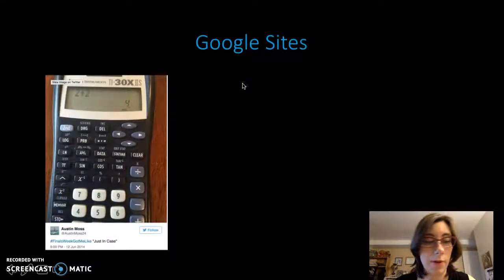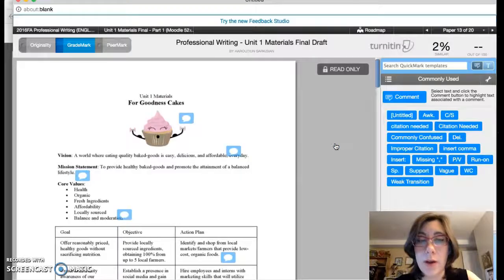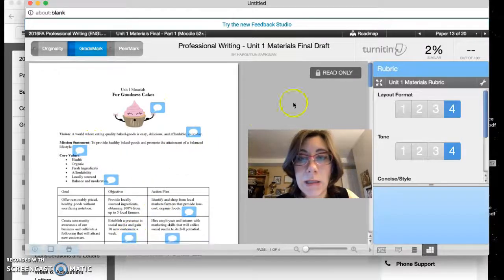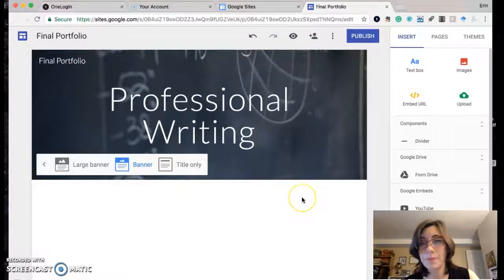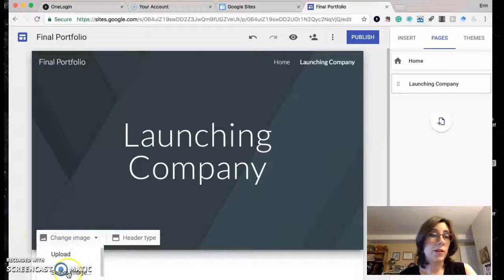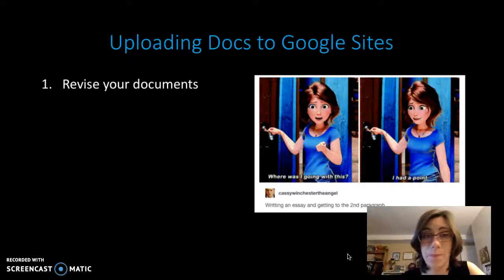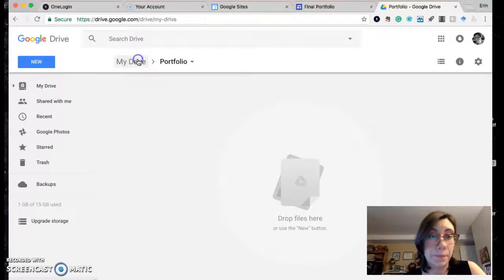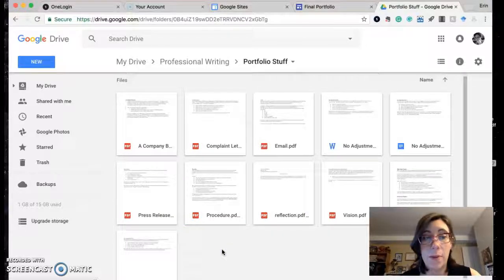Google Sites 1